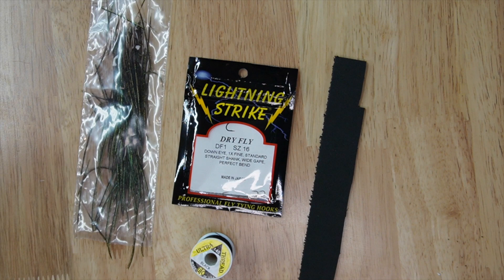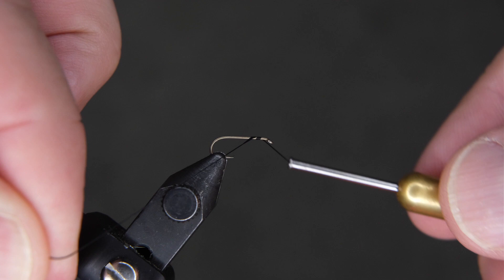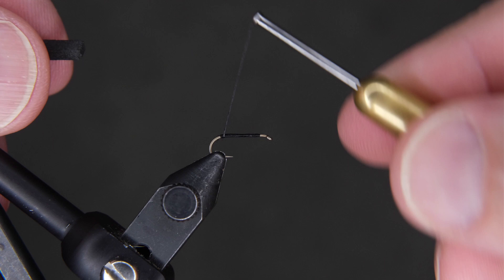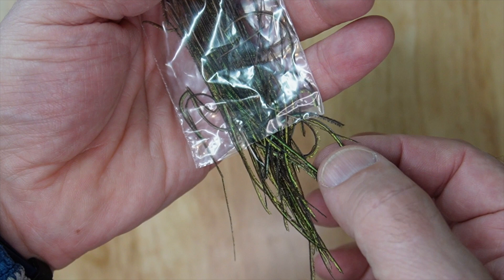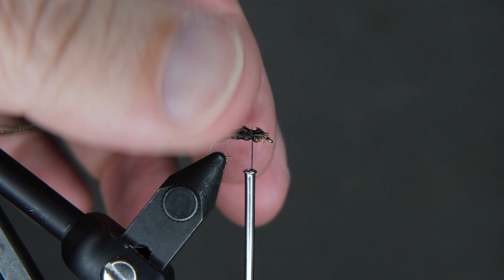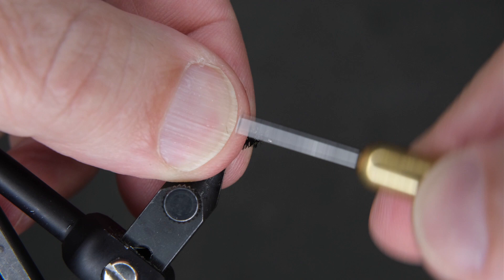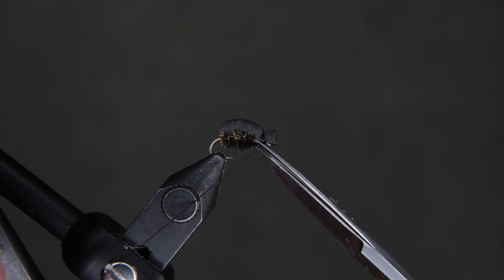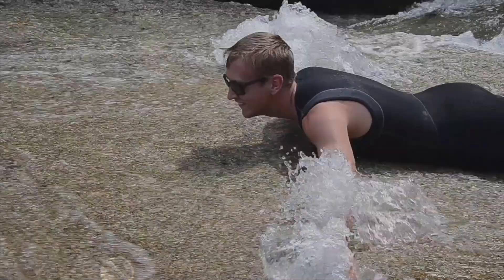Wapsi Foam Beetle Fly tying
Learn the Wapsi Foam Beetle.  If you have the kit, this video will help.  It's a beginning fly tying video and very instructional.  Sit with your kids and learn this fly with them.  This video has built in trivia question and a time to pause for a more thoughtful question of your choice.

"Dry Fly" questions are easy questions that never sink below the surface.  "Wet Fly" questions sink below the surface and allow for deeper conversation.